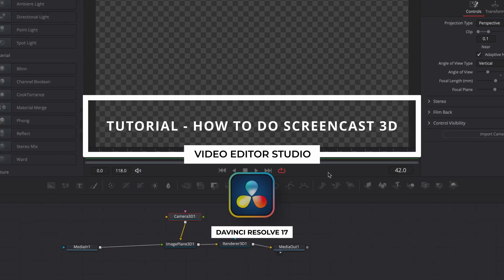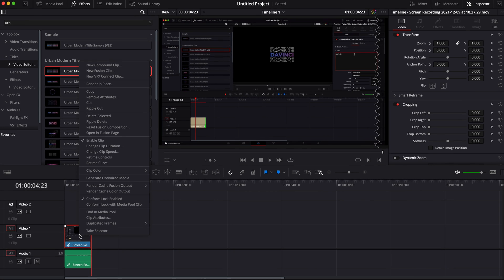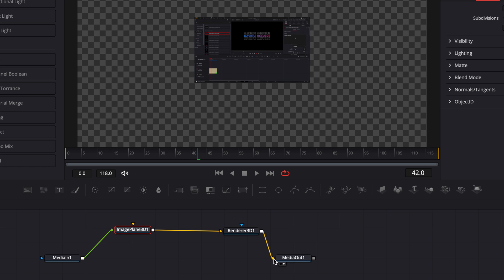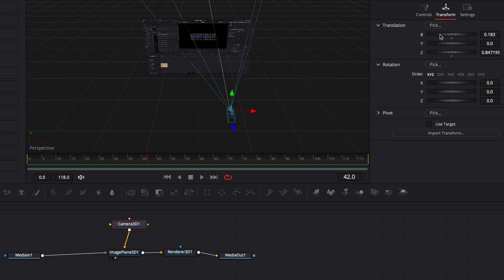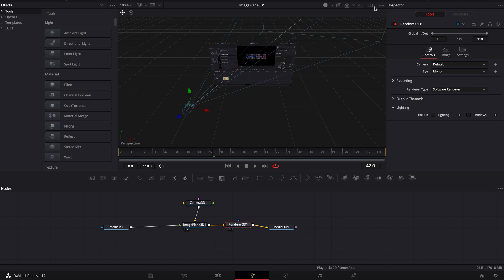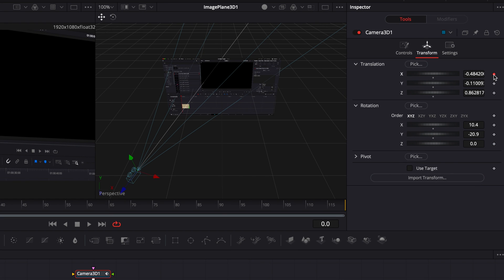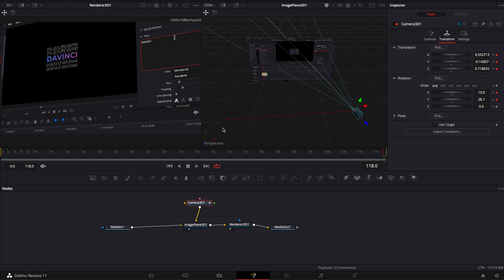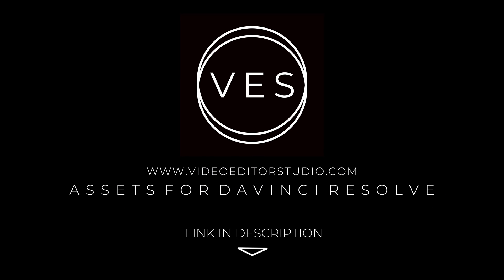How to make your screencast look more dynamic?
In this Davinci Resolve 18 Tutorial for beginners, you'll learn how to use 3D cam to make your screencast look more interesting

00:00 - Intro
00:11 - How to make a better screencast?
01:05 - How to work in 3D space?